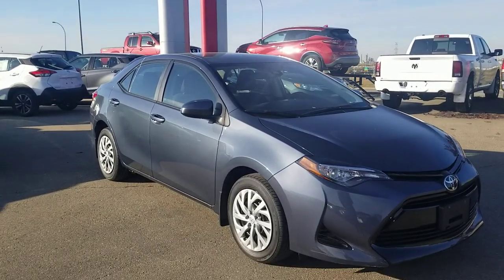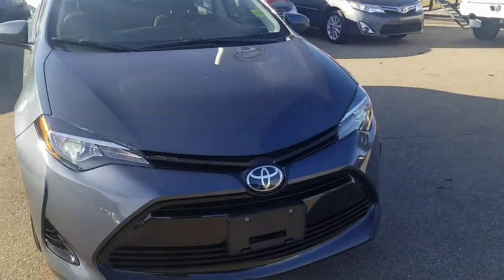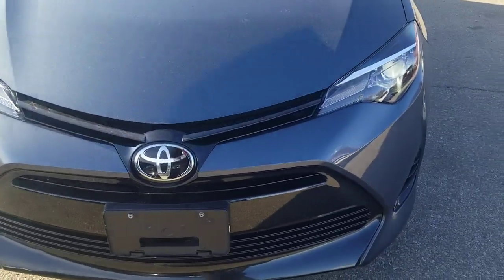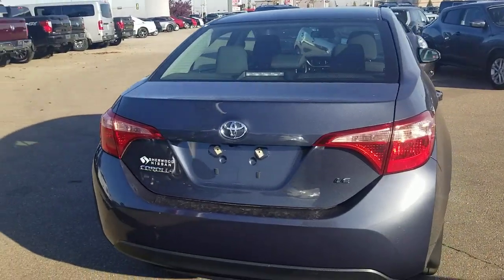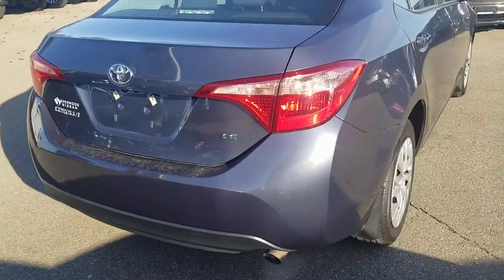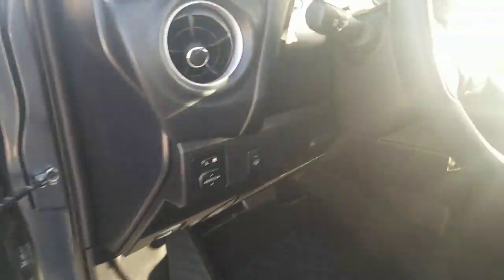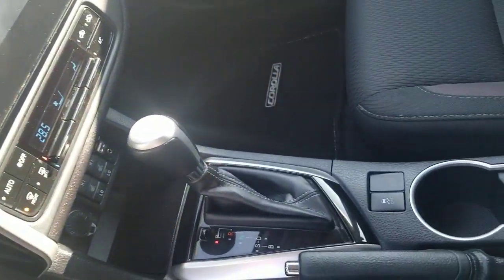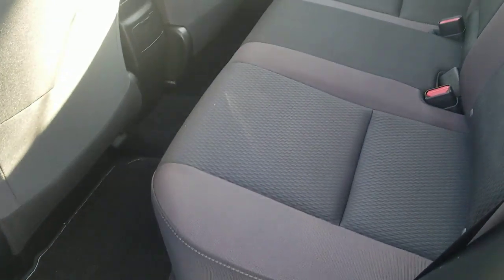17 Toyota Corolla sherwood nissan HS